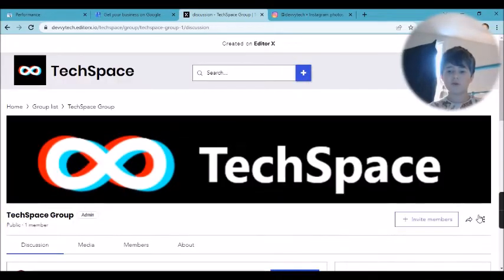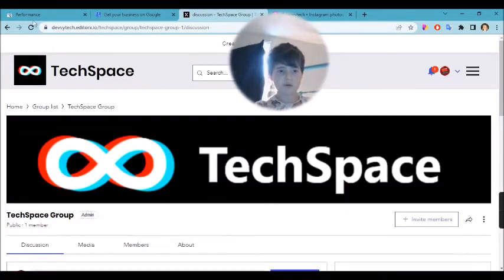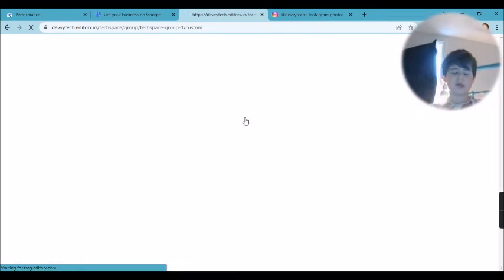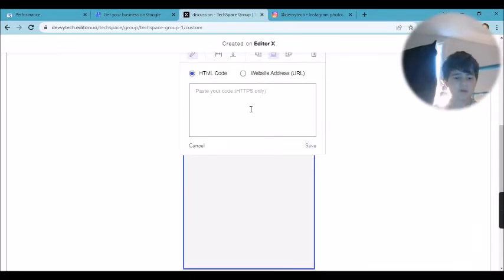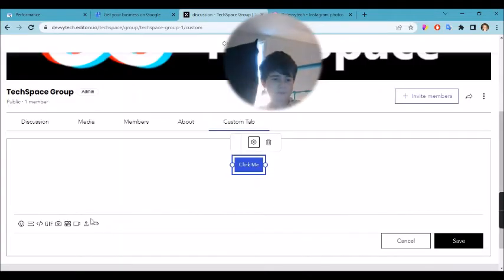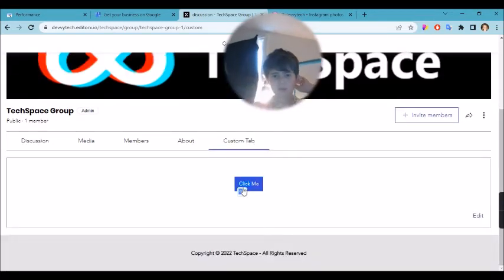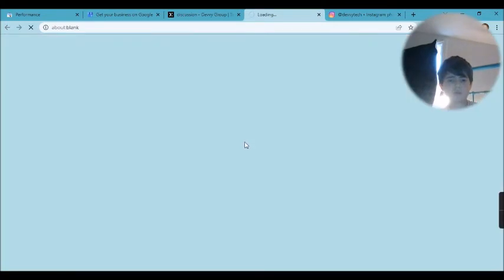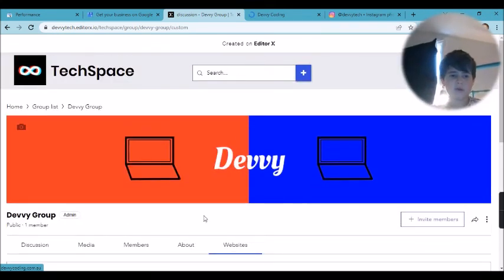There is a secret Page Builder on TechSpace?! | Tutorials